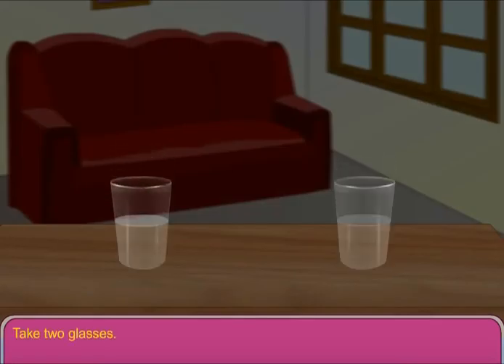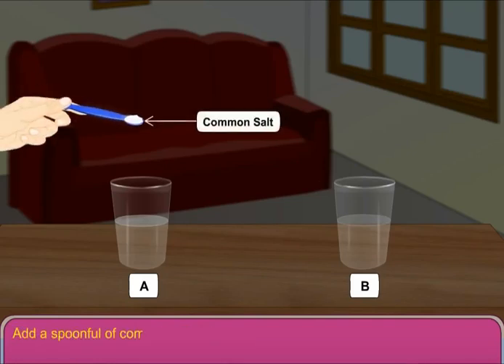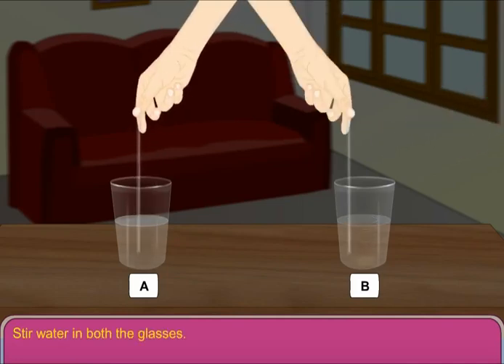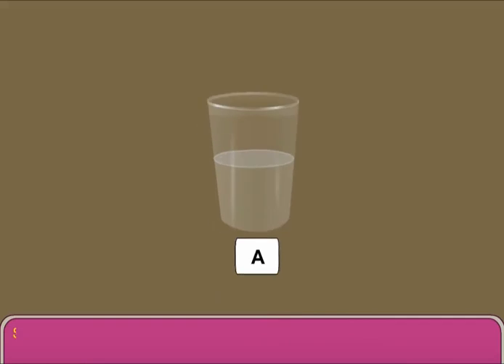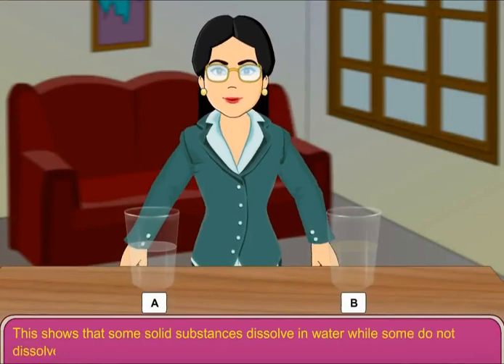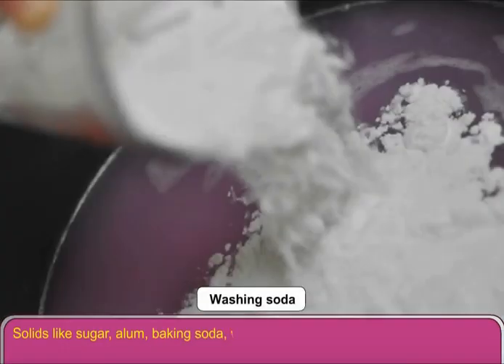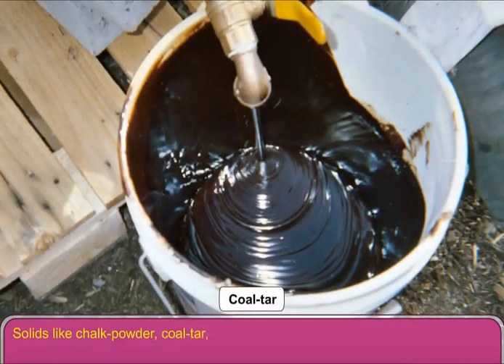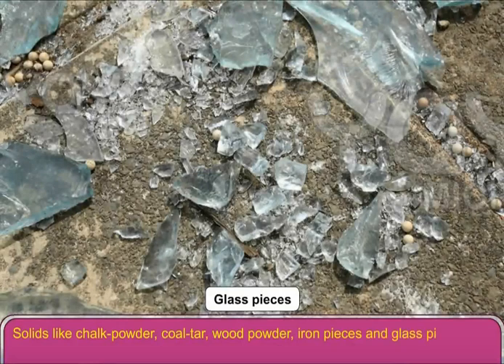Water - A universal Solvent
Learn through an activity the property of water to dissolve many substances in it